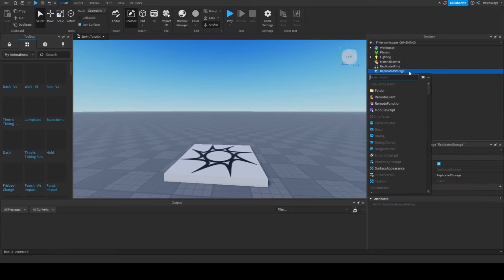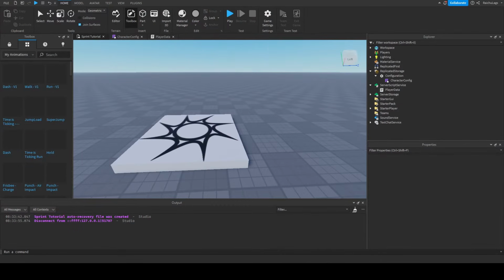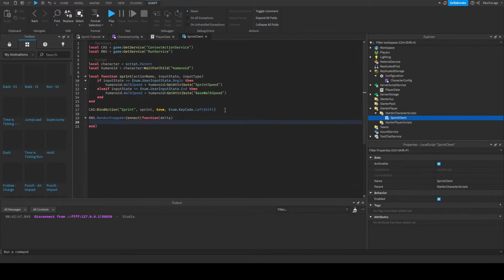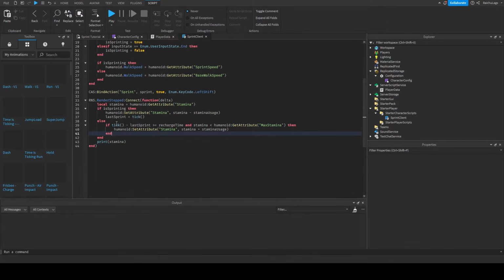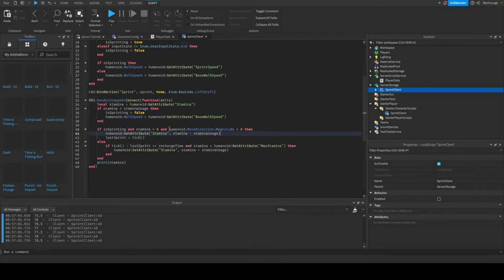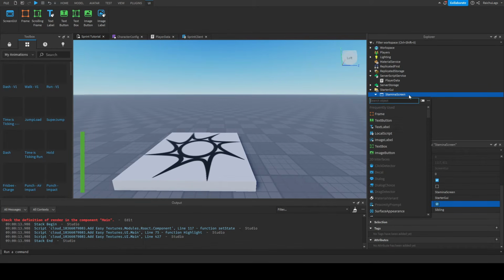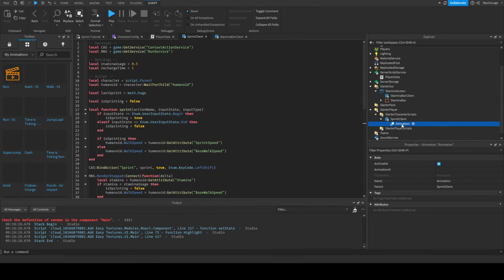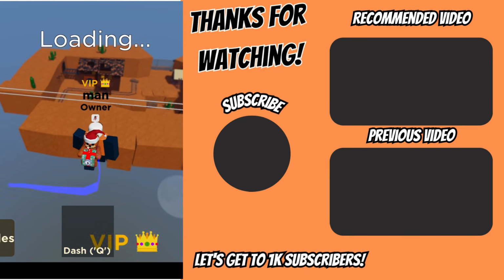How to Make a *POLISHED* Sprint and Stamina System in Roblox Studio (2023)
In this video you'll learn how to create a sprint system with stamina and animations using character attributes!

-- BIG ANNOUNCEMENT --
My studio's game is nearing completion, but we need YOU to test the game and give feedback! By joining the Roblox group and Discord server, you'll gain access to unique rewards only given to testers!

-- Timestamps --
Intro 0:00
Assigning Players Stats 0:06
Setting up Input 2:19
Setting up Stamina 4:15
Setting up Stamina Recharge 6:02
Creating the Stamina UI 9:05
Stamina UI Script 10:57
Adding Animations 12:49
Stopping Player Movement 14:04